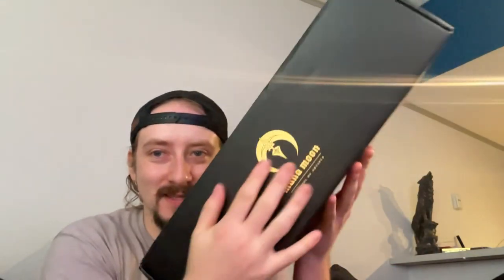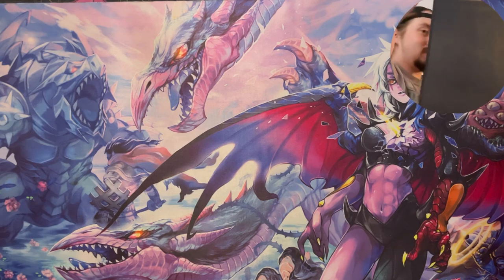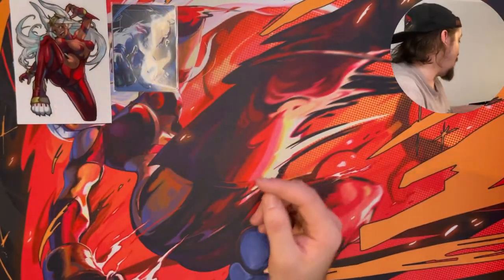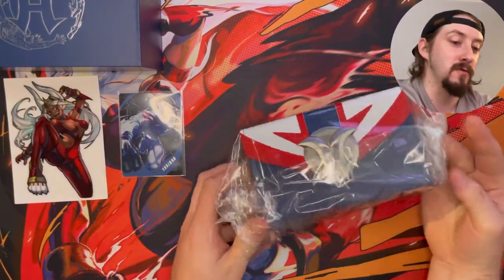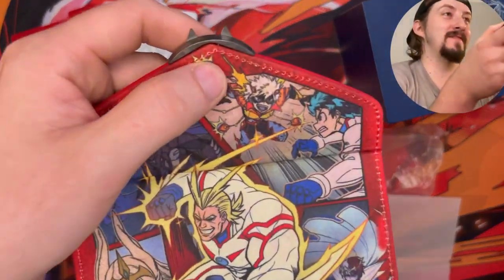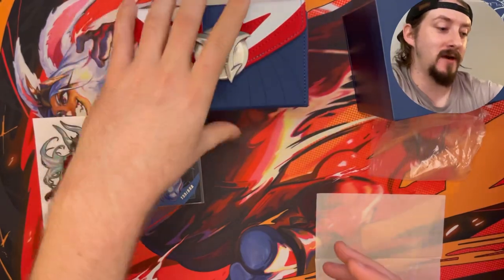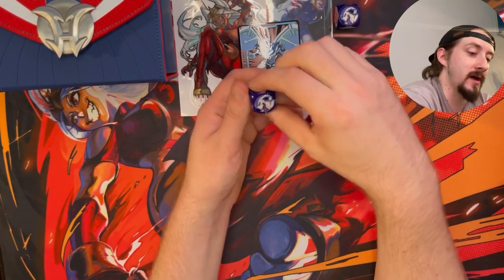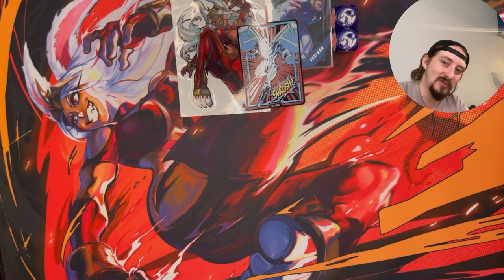Waited 5 Months For This!! Best box Opening Ever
If You Want to Help Support the Trinity Wolf Channel.
 Bless you all🐺
                          ~Trinity Wolf~.